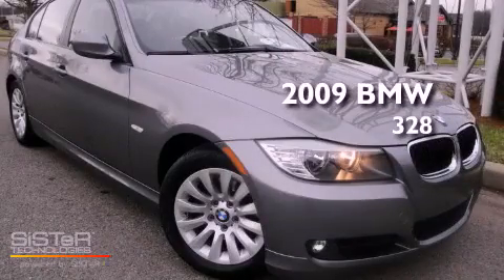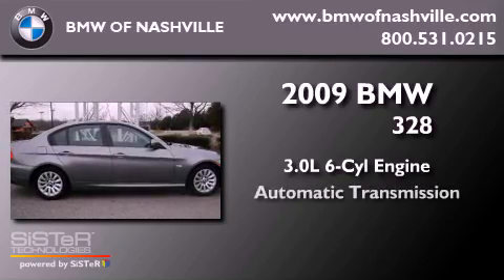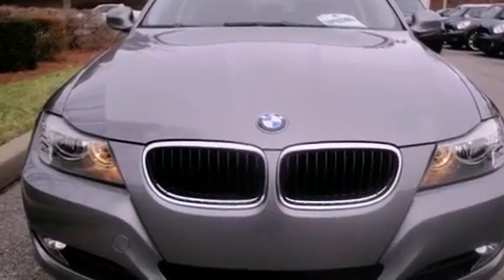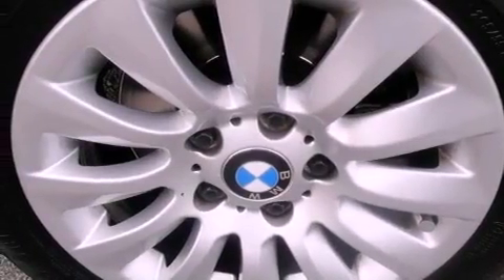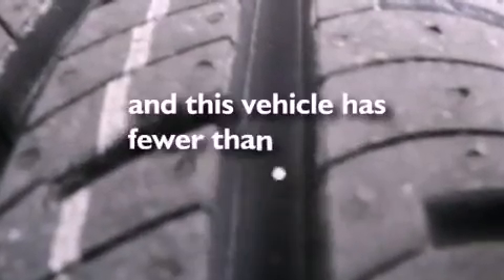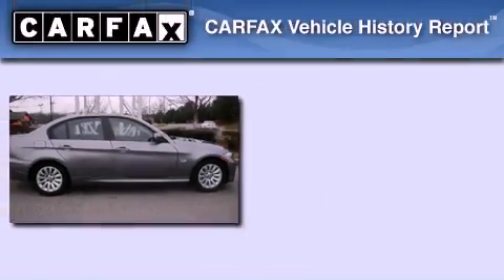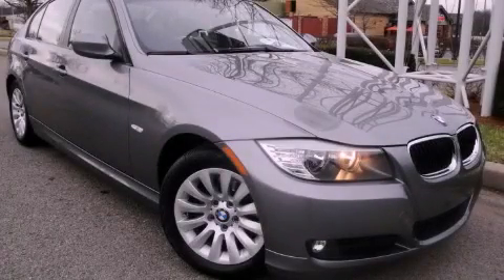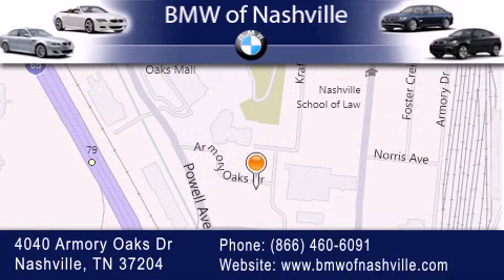2009 BMW 328 Nashville TN 37204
Year : 2009
 Make : BMW
 Model : 328
 Engine : 3.0L I-6 cyl
 Trans . : Automatic
 Exterior : Gray
 Miles : 25,652